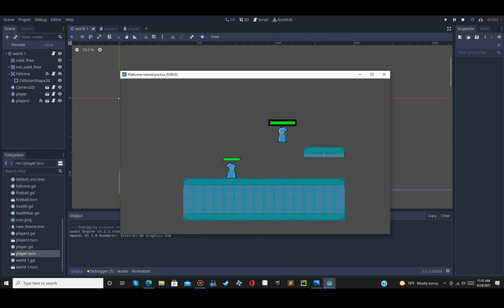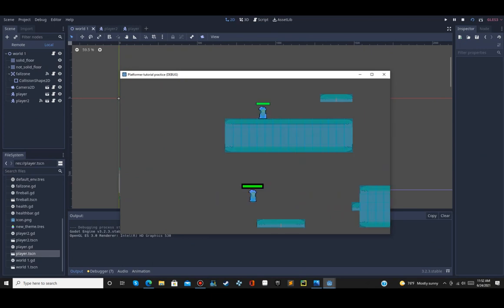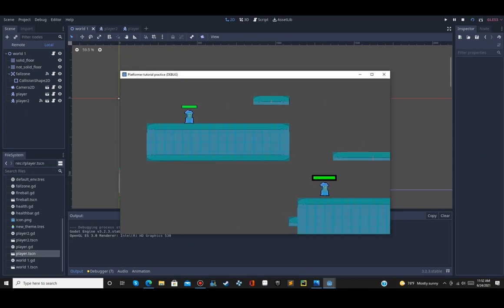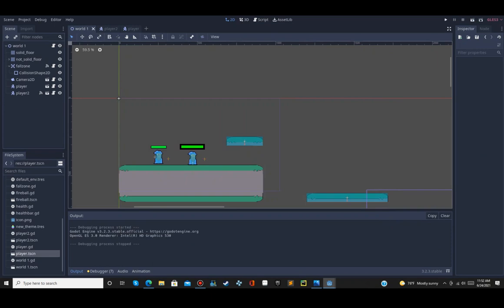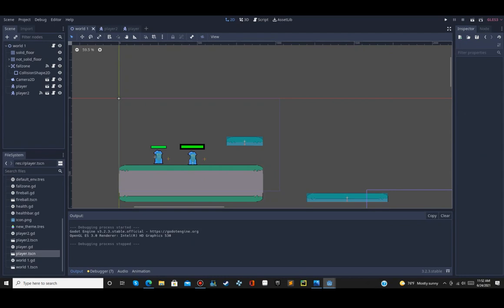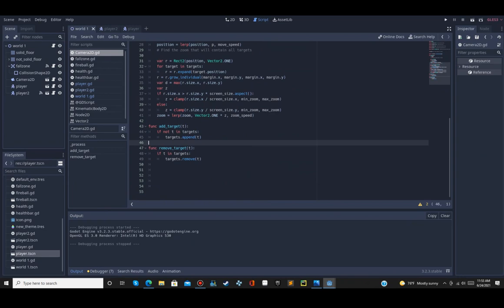Devlog 0 - The begginigs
Hello and welcome im tryin to learn how to make games using Godot!
Join me on my journey to become the best game developer I can be!

Tutorials I've used as seen in the video